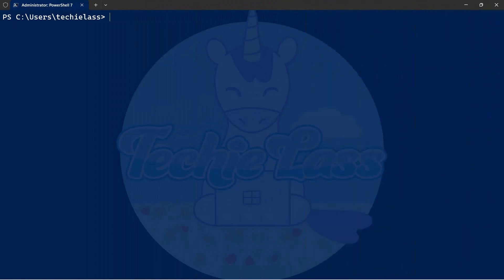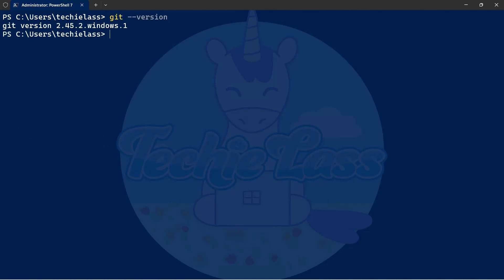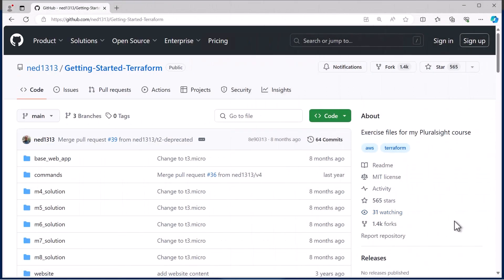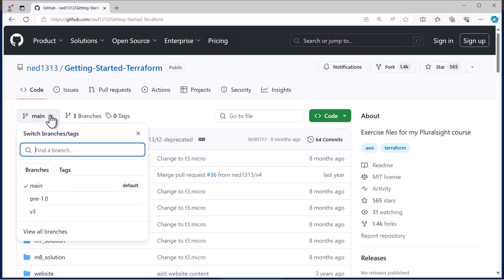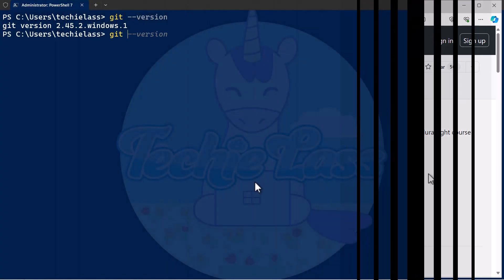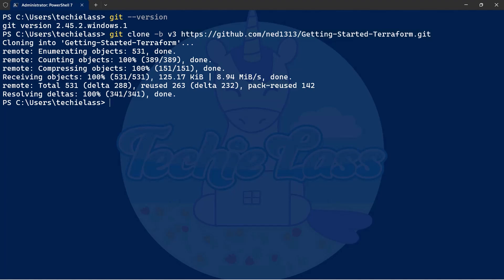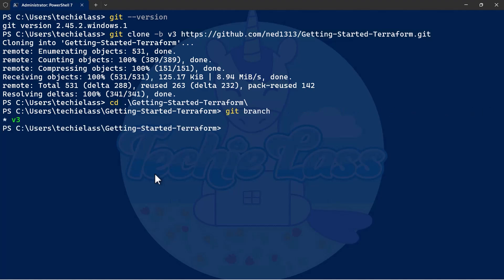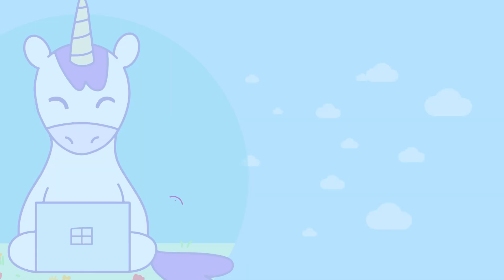Clone a specific Git branch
Join me as I explain how you can clone a specific branch when using Git clone.